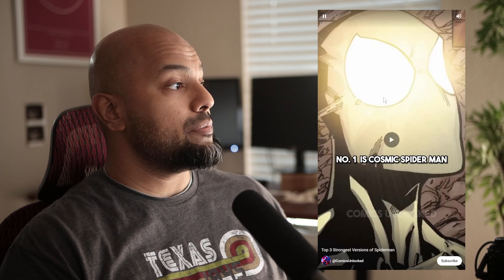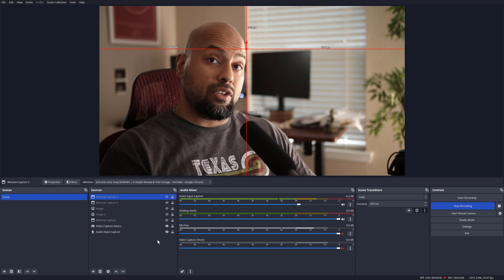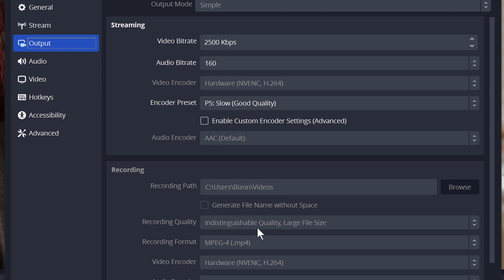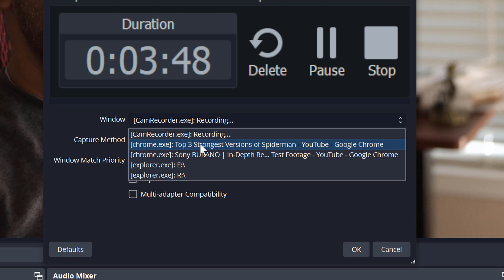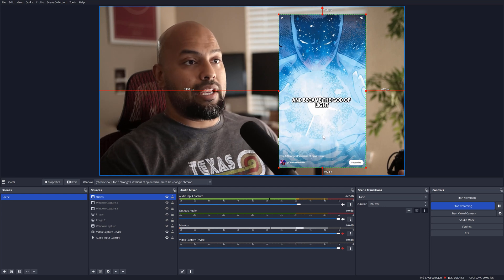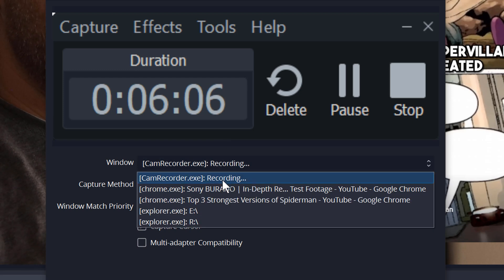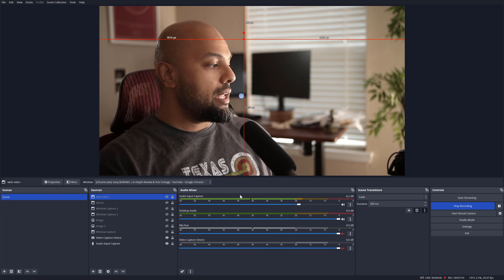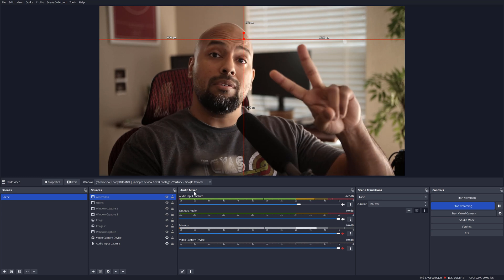Picture in Picture Video with OBS Tutorial